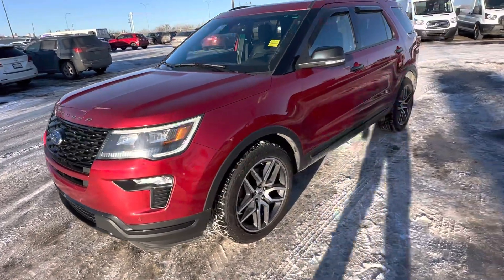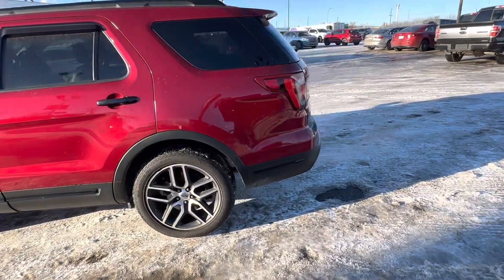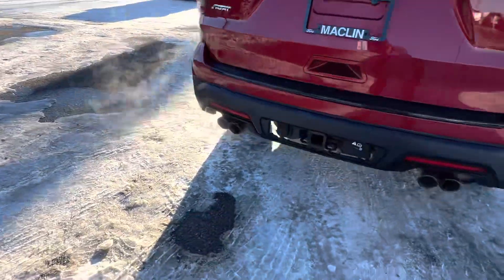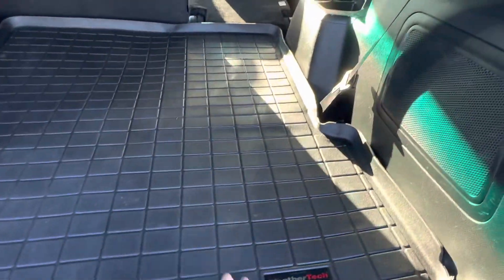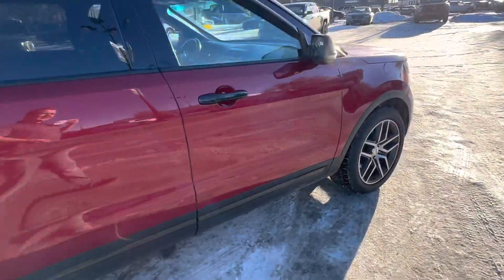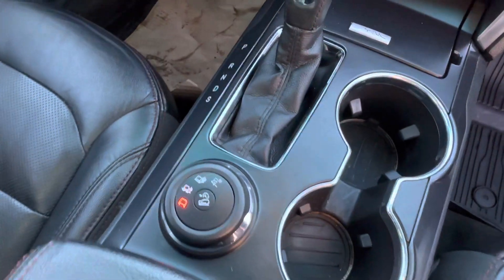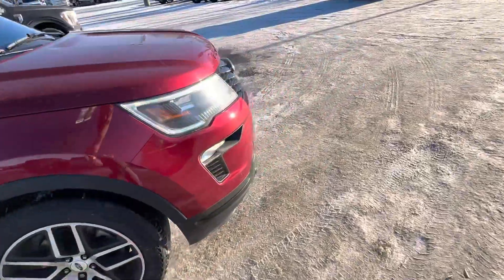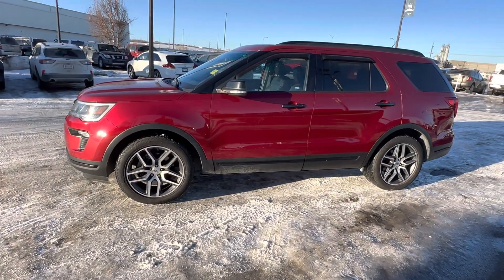2018 Explorer Sport